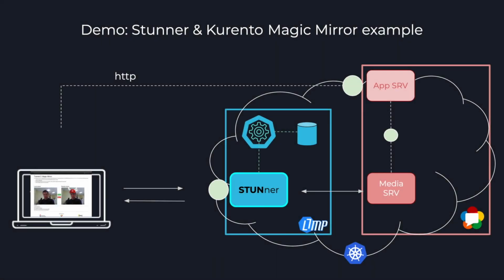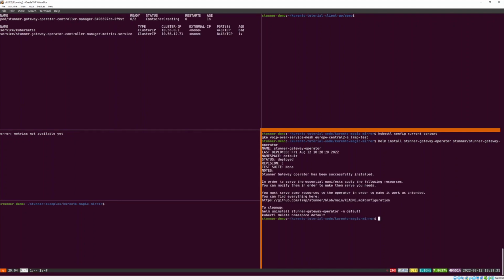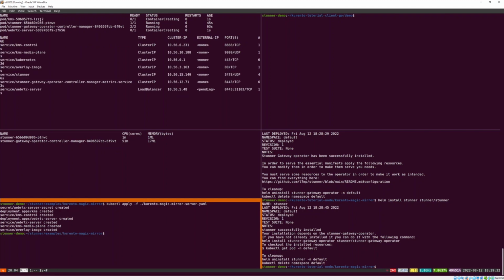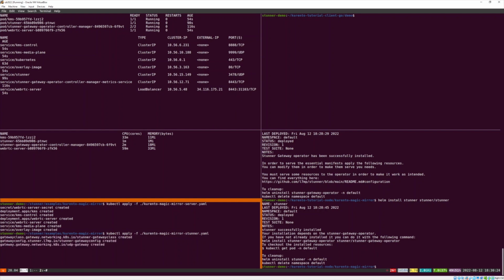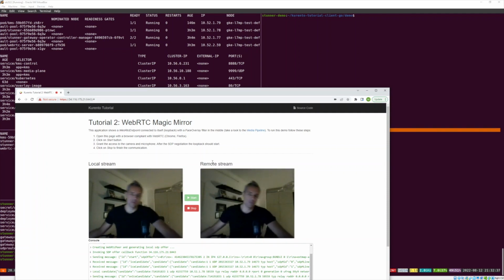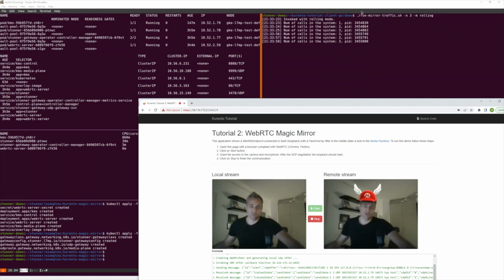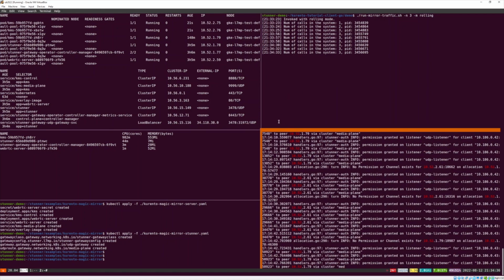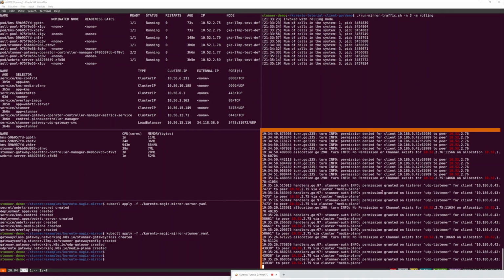STUNner examples - scaling-out Kurento magic mirror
We show how STUNner enables the seamless scale-out of the Kurento media server in Kubernetes when it gets overloaded.